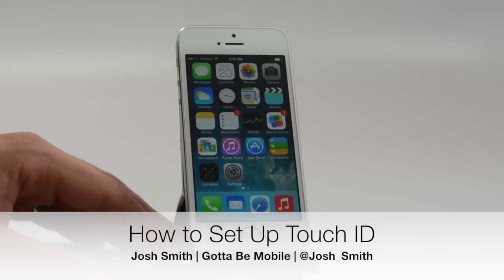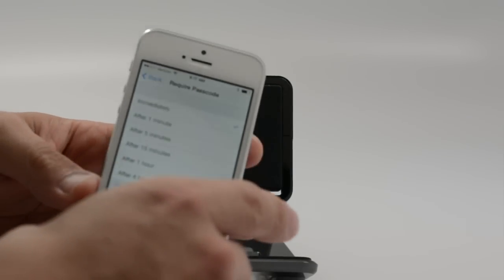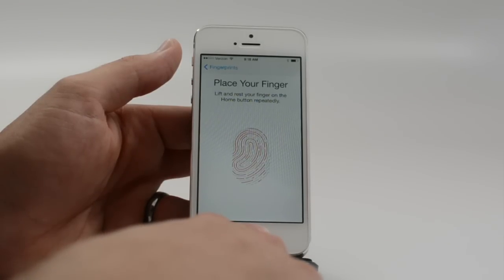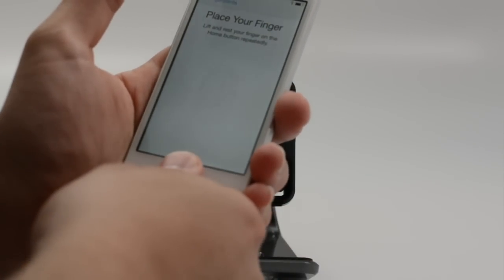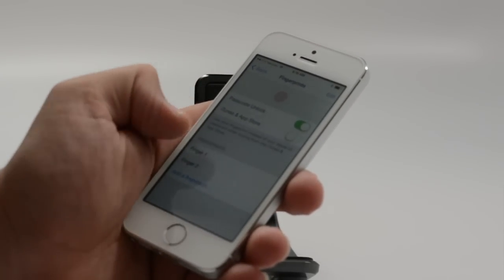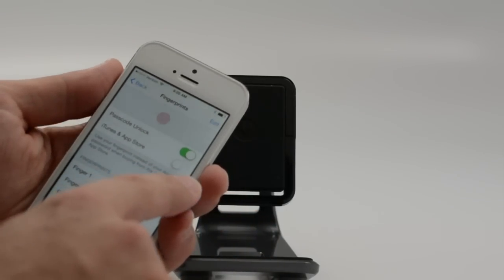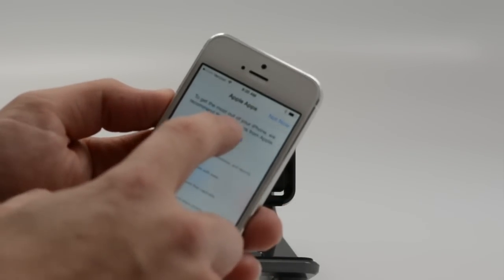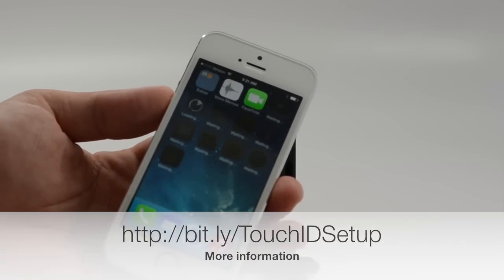How to Set Up Touch ID on the iPhone or iPad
How to use the Touch ID fingerprint sensor on the iPhone from setup to unlocking and making purchases in iTunes.